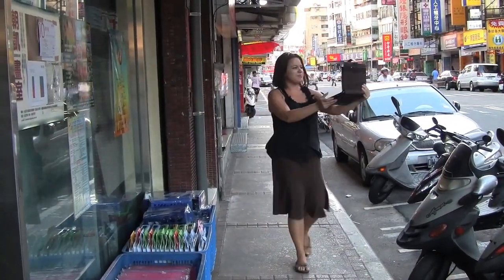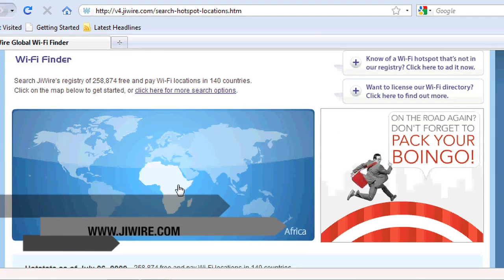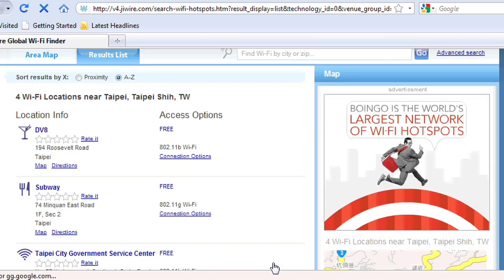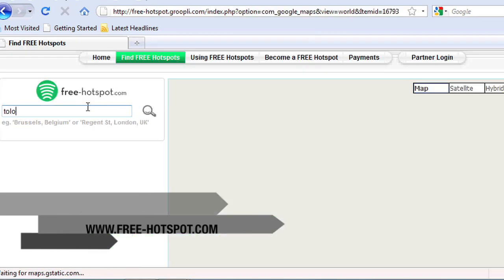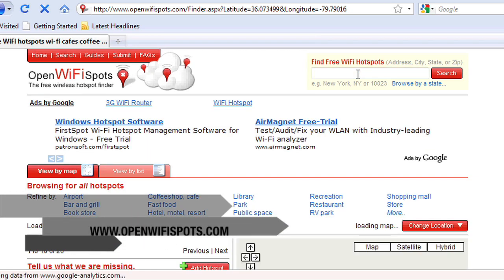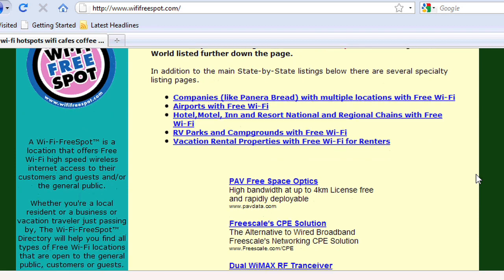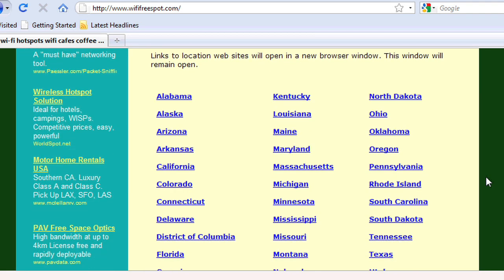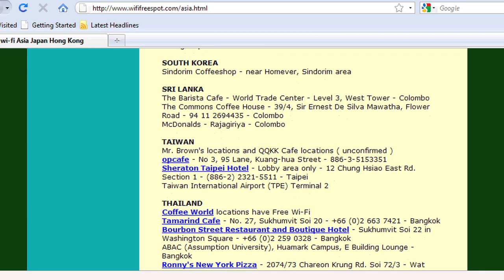Finding free wifi for your Netbook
Don't have a SIM Card slot or 3G Dongle for your netbook?  Here are a list of site that will help you get online for free where ever you are in the world.